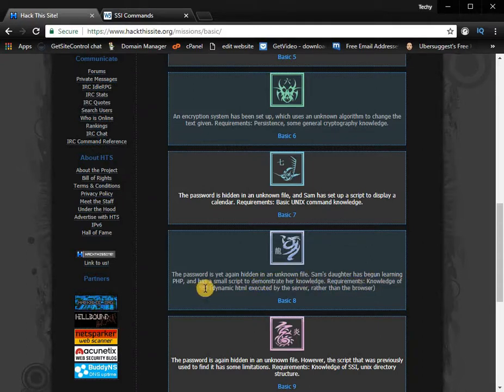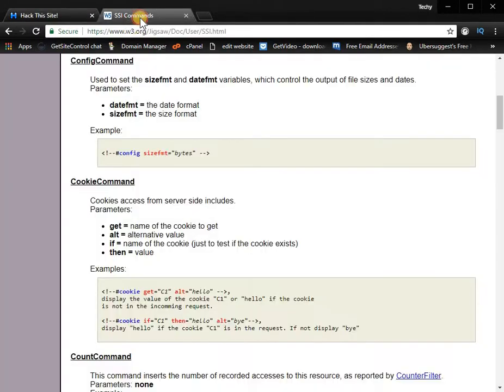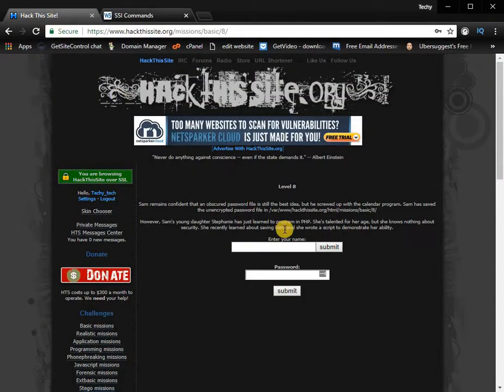Hack This Site - Basic Level 8 Using SSI(Server Side Includes) Commands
This video is only for an educational purpose not for any illegal actions

The command is in the below link I cant write here because
the youtube doesn't allow angle brackets